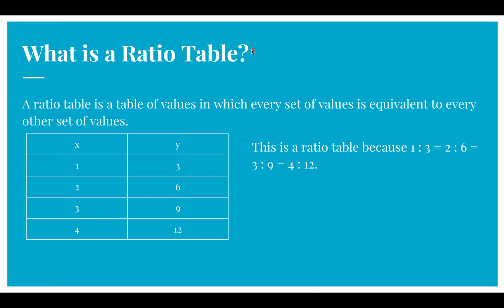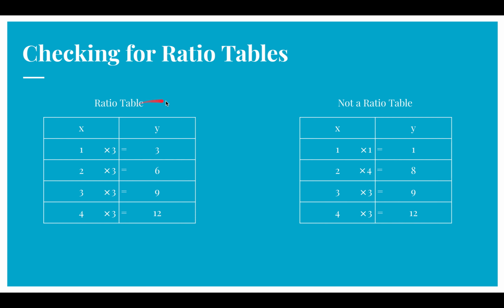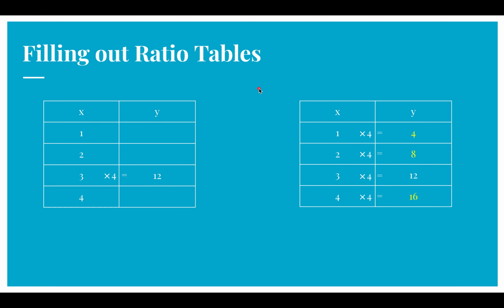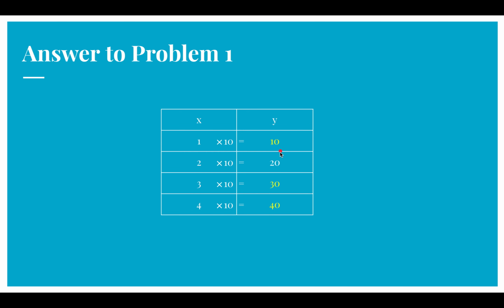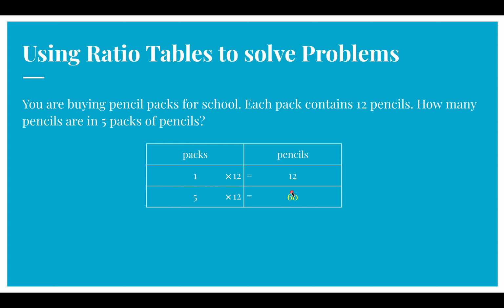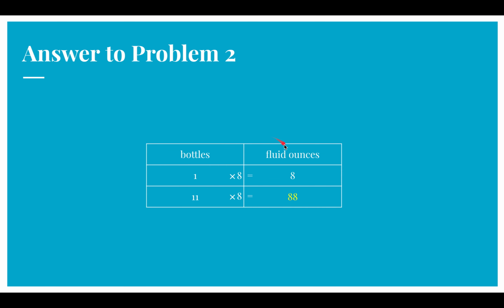6th Grade - Ratio Tables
This video explains what ratio tables are and how to use them to solve problems.